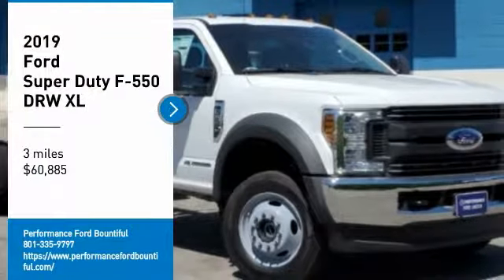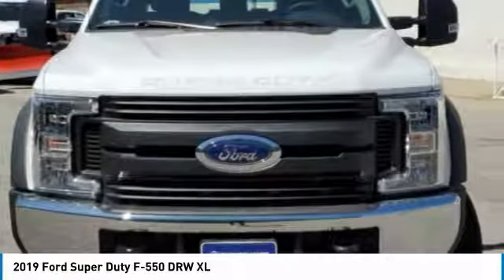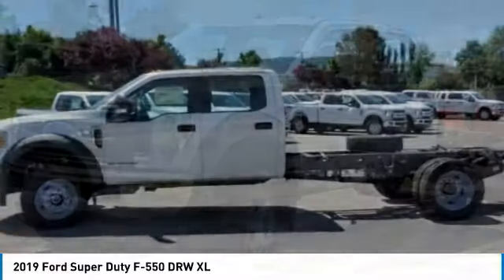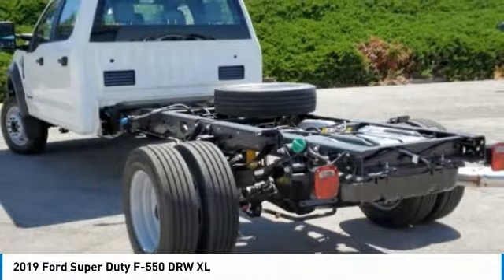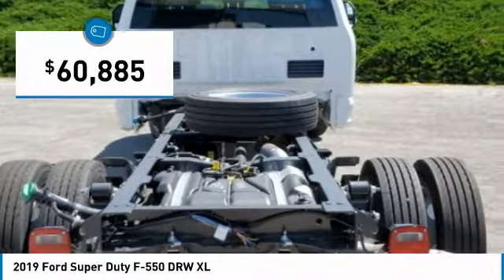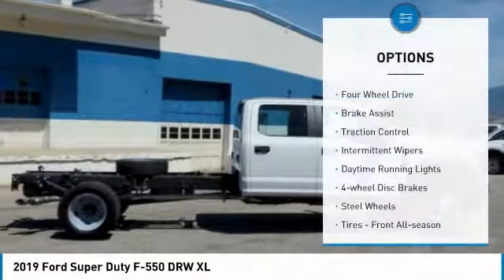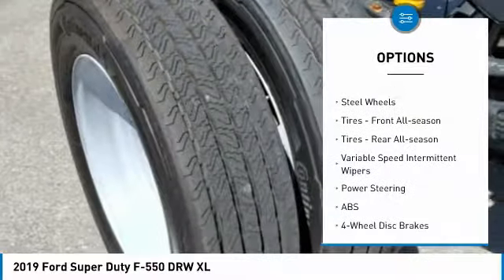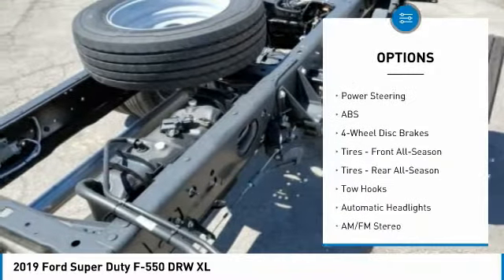2019 Ford Super Duty F-550 DRW KEF23690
2019 FORD SUPER DUTY F-550 DRW Bountiful, UT
Stock# KEF23690

1800 S Main St.

IMMEDIATE SAVINGS OF $3,500 off MSRP! *DESIRABLE FEATURES:* 4X4, DIESEL, DUALLY, FORD SYNC.

This New four wheel drive 2019 Ford Super Duty F-550 DRW XL features a *White Exterior with a Medium Earth Gray Cloth Interior*.

*TECHNOLOGY FEATURES:* This Ford Super Duty F-550 DRW Includes Steering Wheel Cruise Control, Outside Temperature Gauge, AM/FM Stereo

*STOCK# KEF23690 * Performance Ford Lincoln Bountiful has this 2019 Ford Super Duty F-550 DRW XL ready for sale today with an additional *2 Other Super Duty F-550 DRWs Like This In Stock!* Don't forget Performance Ford Lincoln Bountiful WILL BUY OR TRADE FOR YOUR VEHICLE!

Performance Ford Lincoln Bountiful. You can also visit us at, 1800 South Main Street Bountiful UT, 84010 to check it out in person!

*MECHANICAL FEATURES:* Scores 0.0 Highway MPG and 0.0 City MPG! This Ford Super Duty F-550 DRW comes Factory equipped with an impressive power stroke 6.7l v8 di 32v ohv turbodiesel engine, an torqshift 6-speed automatic transmission. Other Installed Mechanical Features Include Plow Package, Traction Control, Intermittent Wipers, Variable Speed Intermittent Wipers, Tachometer, Power Steering, Trip Computer

*INTERIOR OPTIONS:* Overhead Console, Air Conditioning, Vinyl Interior, Rear Reading Lamps, Split Folding Rear Seat, Center Arm Rest, Reading Light(s), Vanity Mirrors

*SAFETY OPTIONS:* Brake Assist, Dual Air Bags, Delay-off headlights, Overhead airbag, Anti-Lock Brakes, Front Side Air Bags